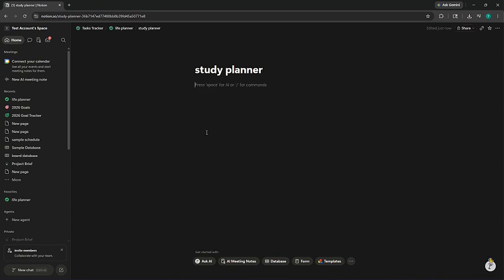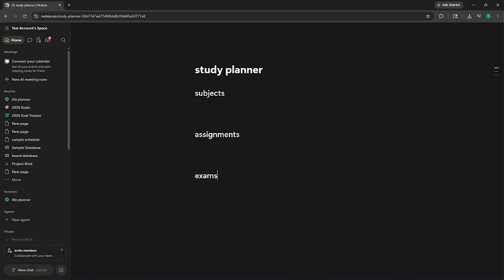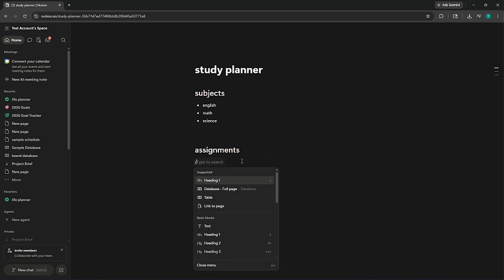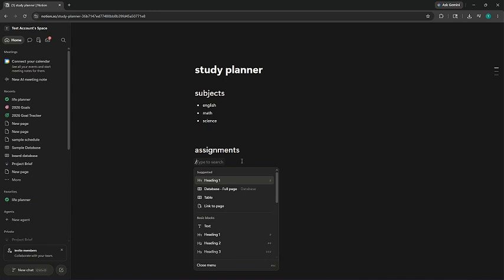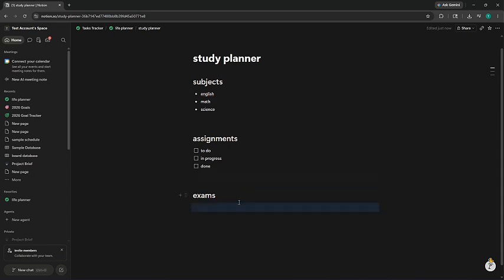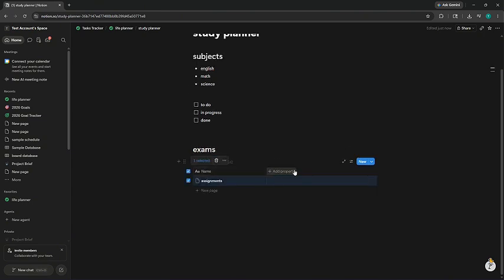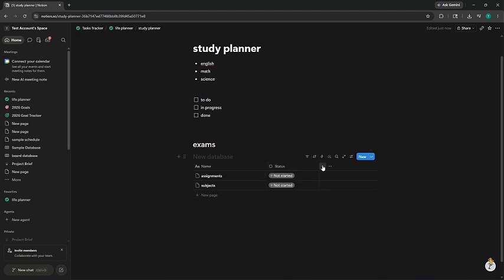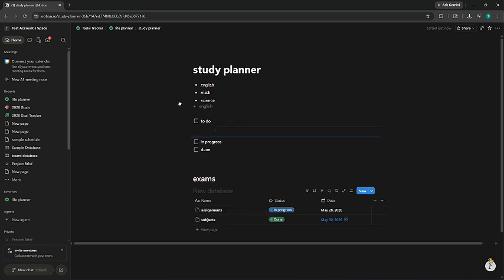Create Study Planner in Notion [Quick Start]